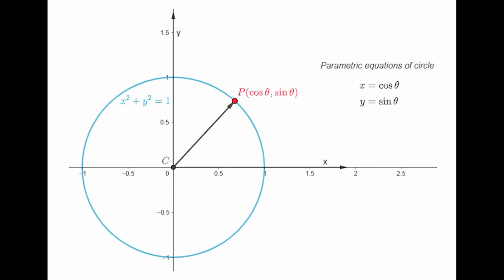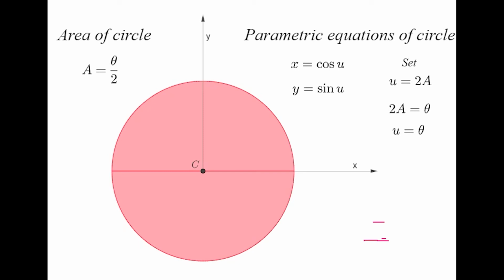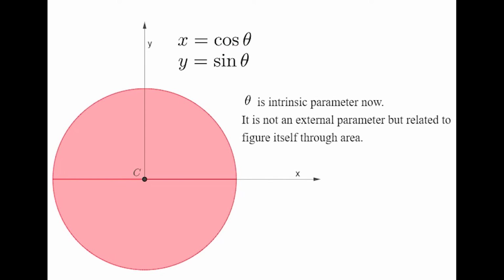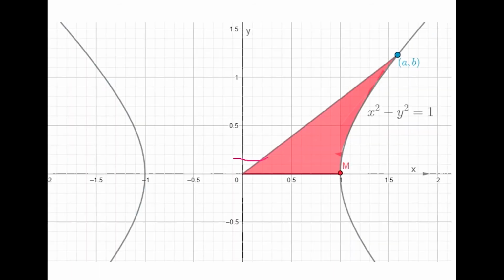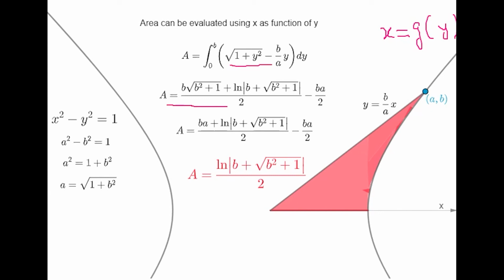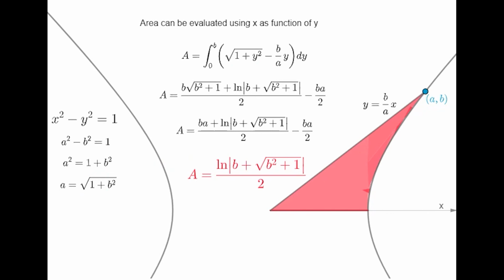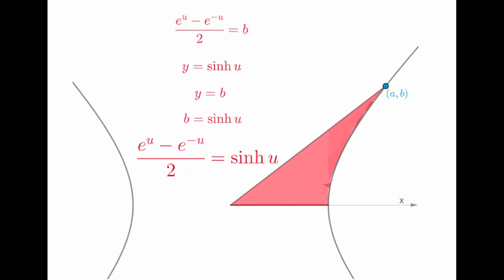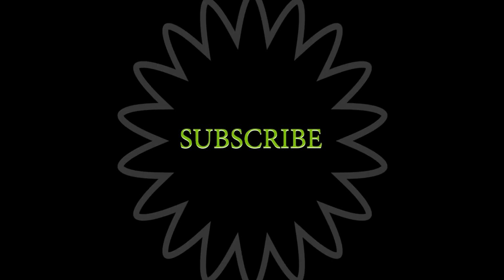Derivation of hyperbolic functions || Parametric functions of hyperbola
In this video I showed how to derive the famous hyperbolic function formulas. and how they relate with hyperbola and can be derived using the area of hyperbola.